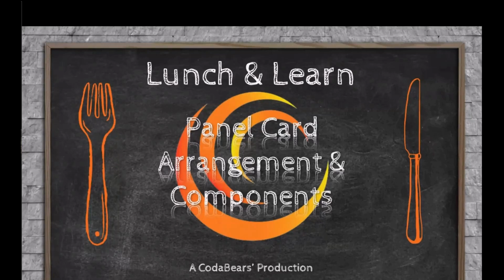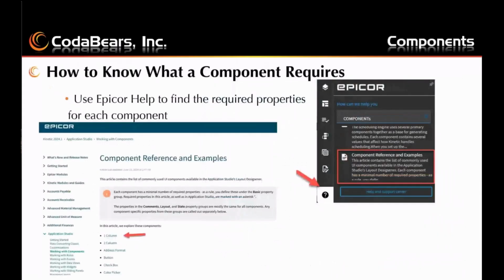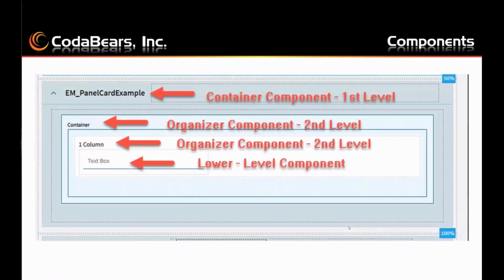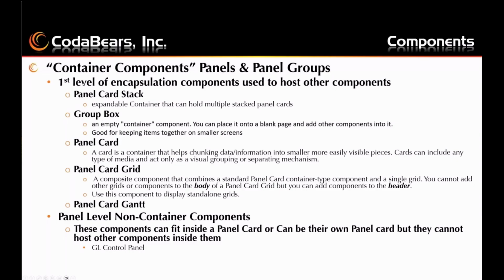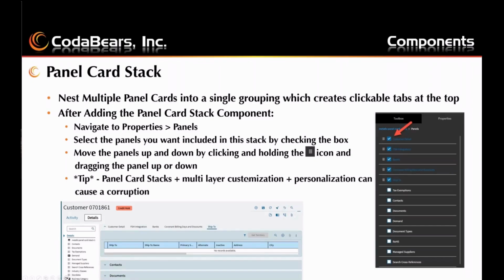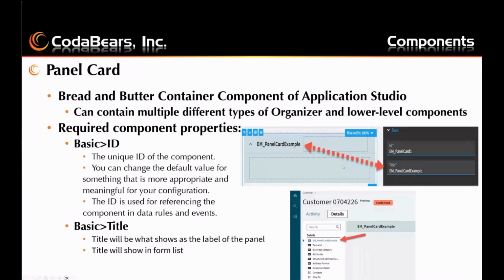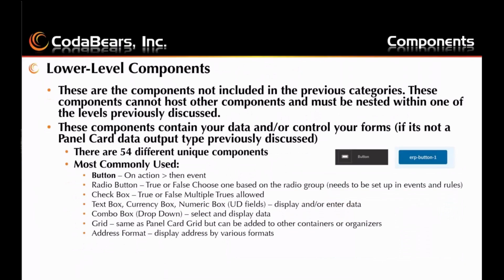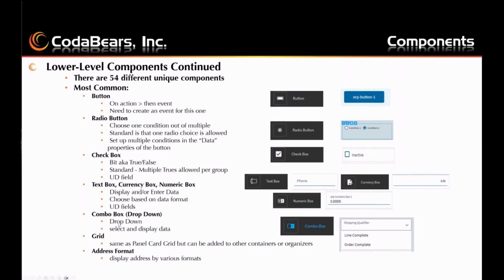Panel Card Arrangement & Components in Epicor Application Studio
Enhance your Epicor user interface by learning how to arrange and configure Panel Cards in Application Studio! In this Lunch & Learn session, we’ll cover:

✔ Optimizing Panel Card Layouts for better system navigation.
✔ Configuring Components to create an intuitive, user-friendly interface.
✔ Structuring Dynamic Layouts that improve workflow efficiency.
✔ Best Practices for UI Customization to enhance usability and productivity.

Whether you're new to Epicor Application Studio or looking to refine your UI design, this session will give you practical insights to create more efficient and visually appealing layouts!

Watch now to master Panel Card customization in Epicor!